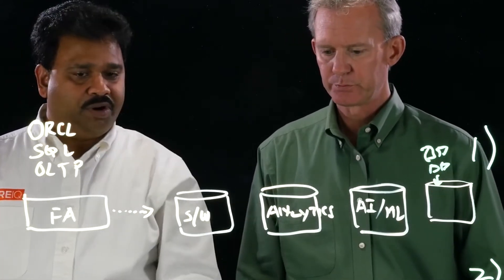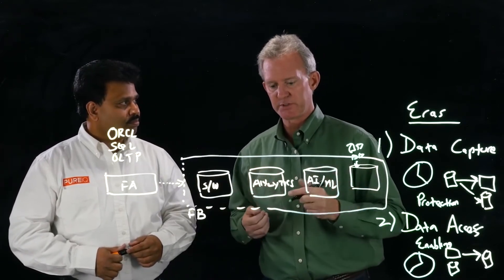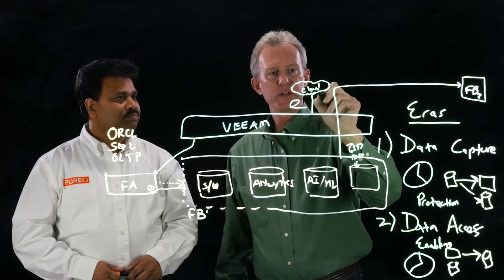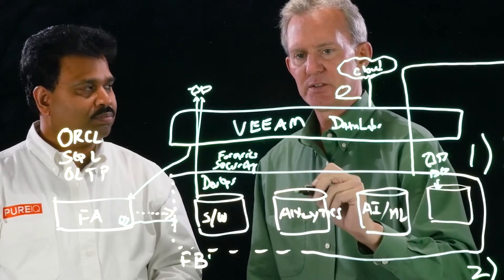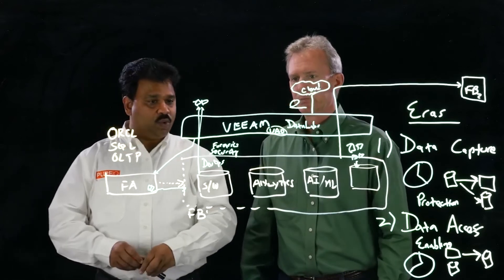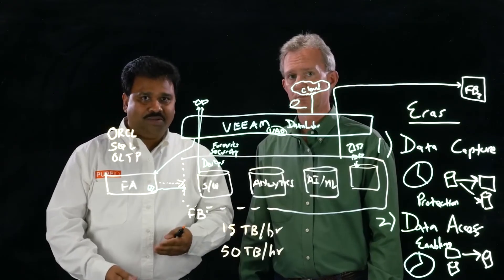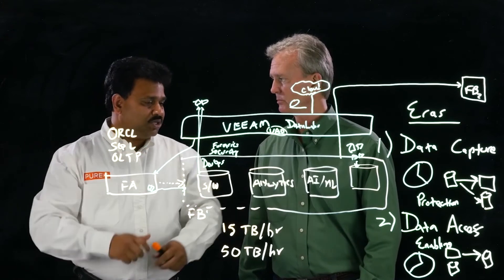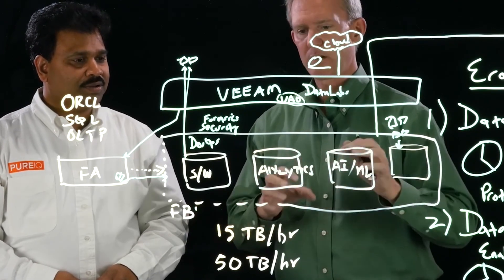Backup and Recovery Integration with Veeam for Hyper-Availability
See how Pure Storage's FlashBlade integrates seamlessly with Veeam to provide a virtualized and modern storage environment, so you can get maximum value from your all-flash storage investment and scalable backup and rapid recovery for a hyper-available enterprise.